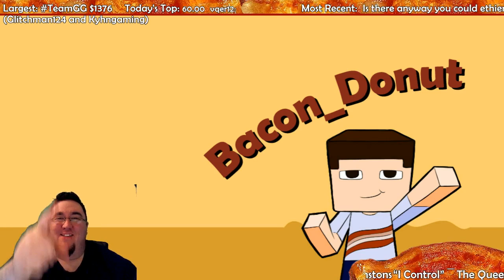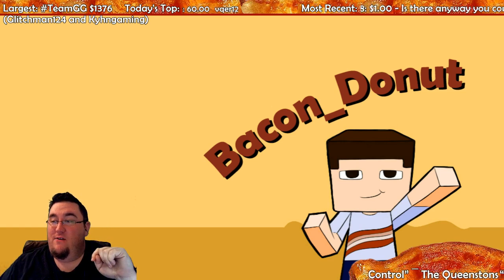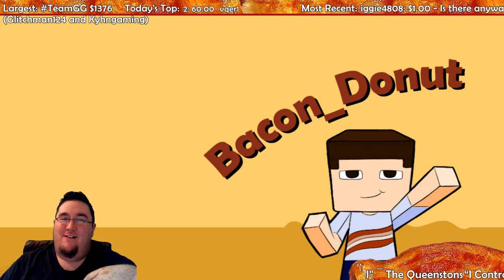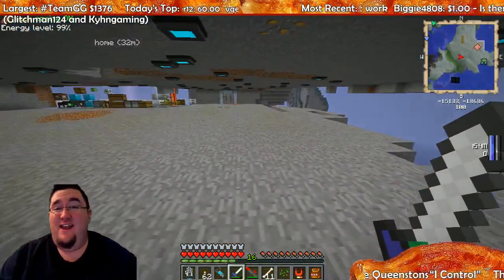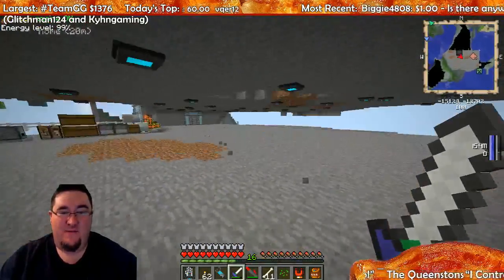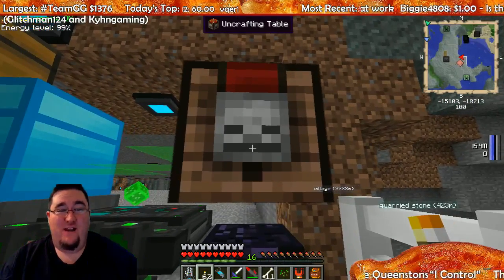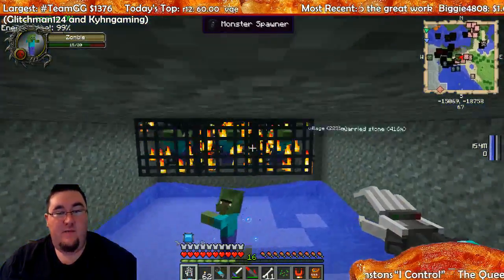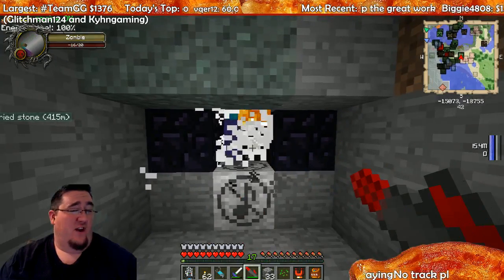Minecraft Livestream Recap: August 1st, 2013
Today we continued the new FTB Unleashed world on the Blockville server and got an Assembler, a Mob Grinder, and a BACON GUN!!!

Check out my daily Minecraft livestream at 8pm US Central time

The artist: The Queenstons
The song: I Control